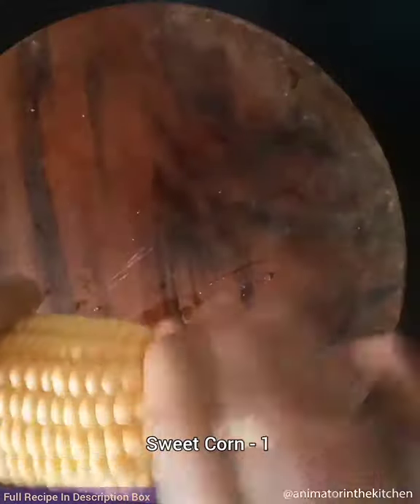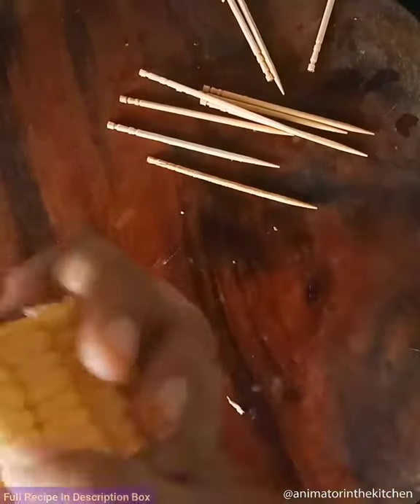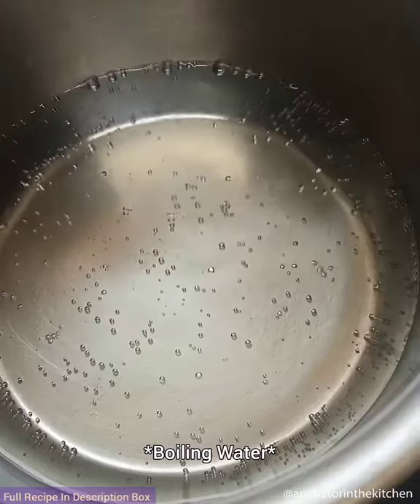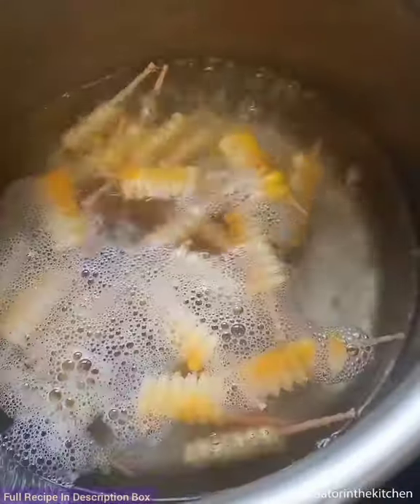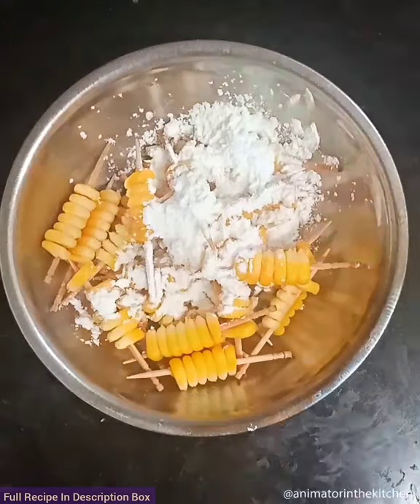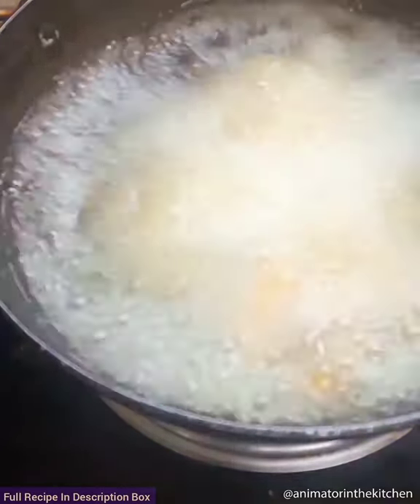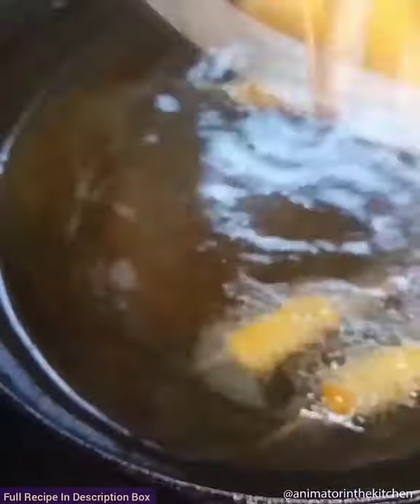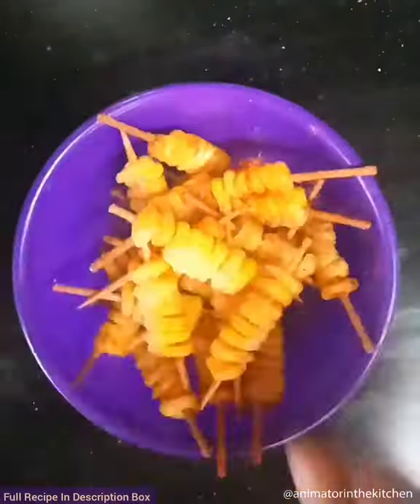Masala Corn Fries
Short video on how to make Masala Corn Fries. :)

Ingredients:
Sweet Corn - 1
Corn Flour - 2 Tbsps

Recipe:
1. Peel the covering of the corn and chop the cob of the corn into half. Chop the halves into half again.
2. Insert a toothpick into the each section of corn and gently take it out. Similarly prepare all corn sticks.
3. Drop these corn sticks into the boiling water and take it out after 6-7 minutes.
4. To that add 3 tbsps of corn flour, a pinch of salt and coat well.
5. Heat oil in a pan for deep frying and once the oil is hot enough, drop these fries.
6. Cover the pan with a plate (because corn will splutter) and switch to low flame.
7. Deep fry them for about 5 minutes on low flame and take them out.
8. Season with red chilli powder, chaat masala and salt and coat well and enjoy with ketchup or just like that! :)

Musician: @iksonmusic